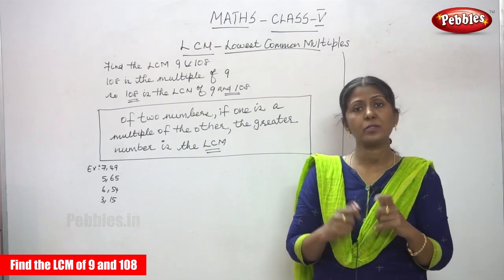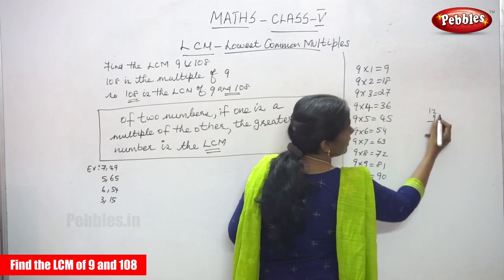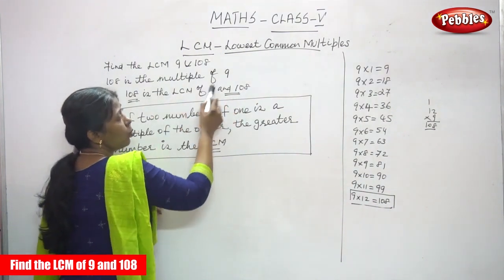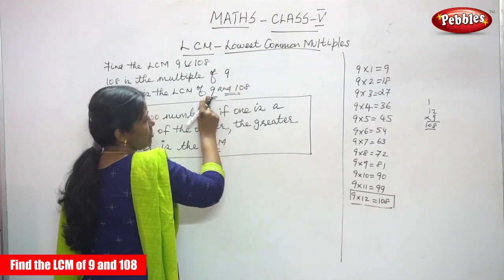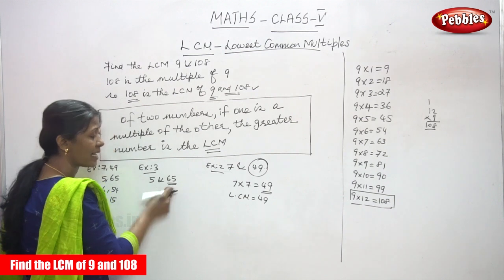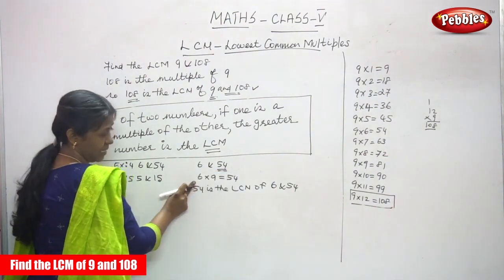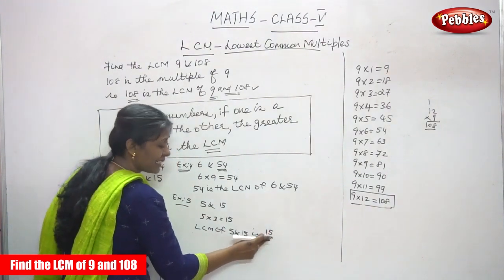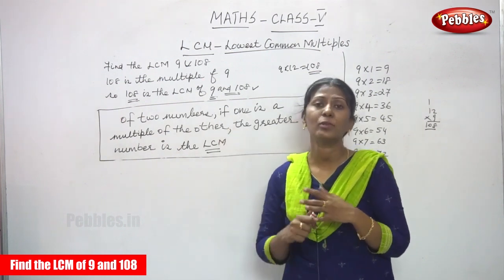5th Std CBSE Maths Syllabus | 32 - Multiples - Find the LCM of 9 and 108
5th Std CBSE Maths Syllabus | 32 - Multiples -  Find the LCM of 9 and 108 | CBSE Maths